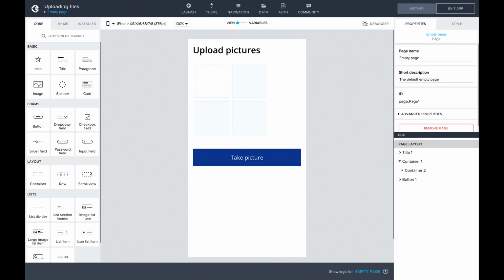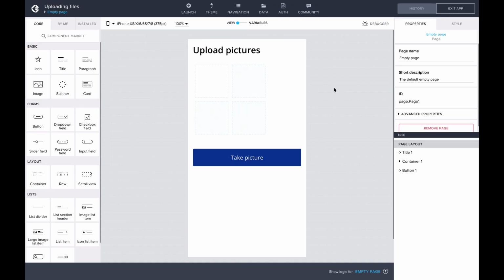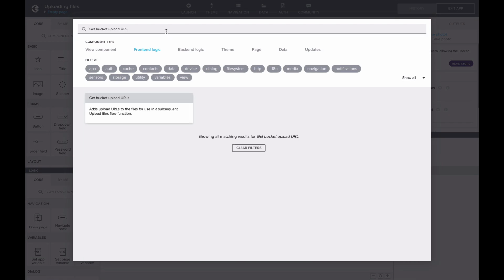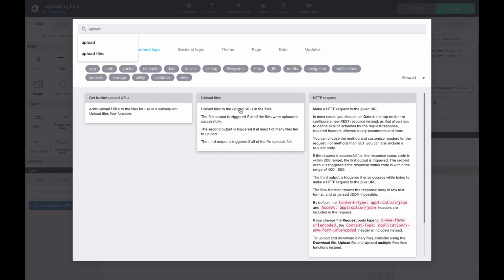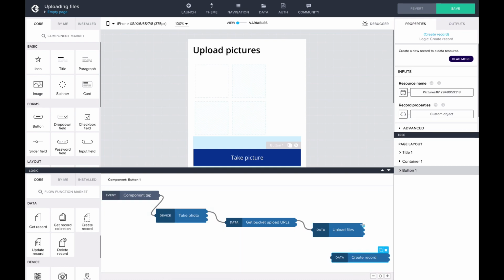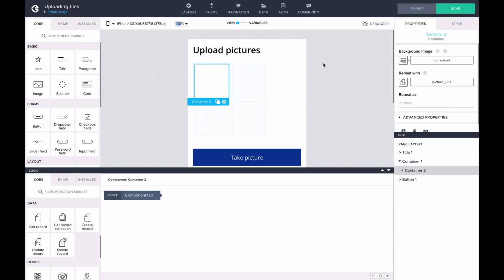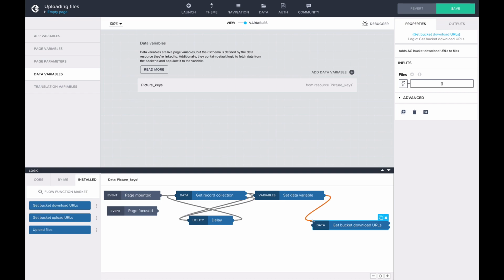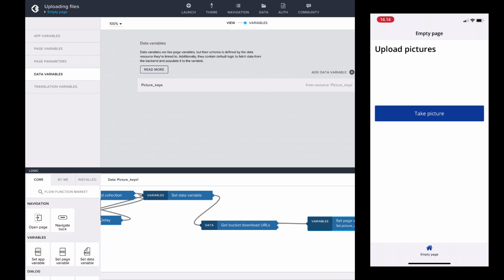No-code Power-up: Upload Files /w AppGyver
In this video you'll learn how to upload images and other files with Composer Pro.